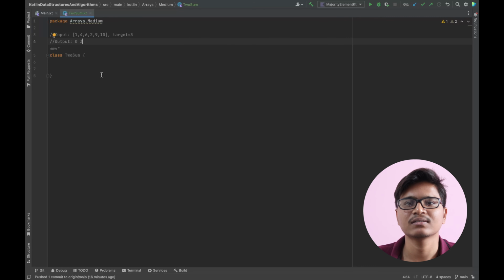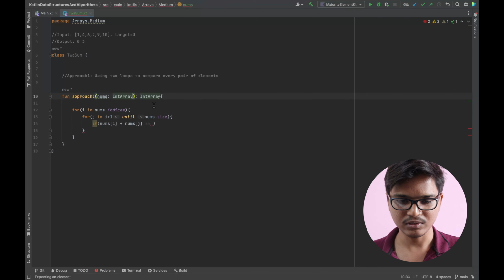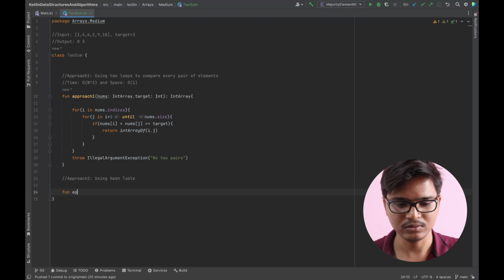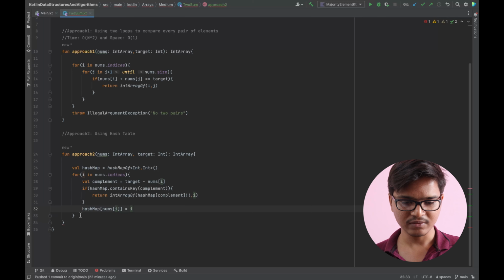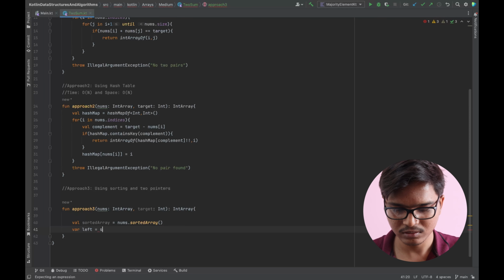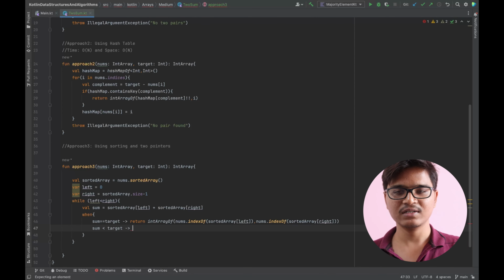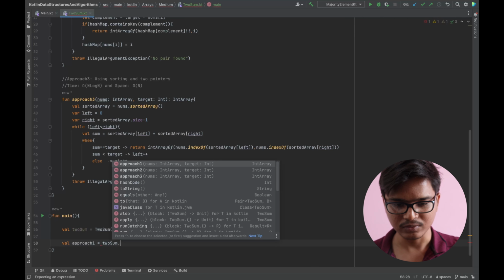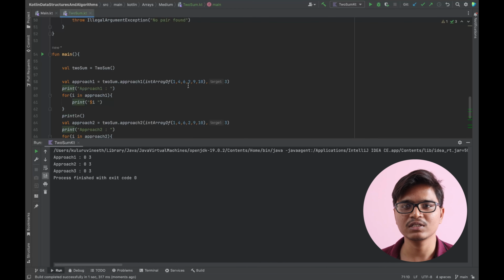16. Two Sum | Kotlin | Arrays | Data Structures And Algorithms | Android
Arrays - 16. Two Sum using kotlin language made with love for all of you guys who are passionate about modern kotlin development and modern android development.

Yours
Kuluru Vineeth